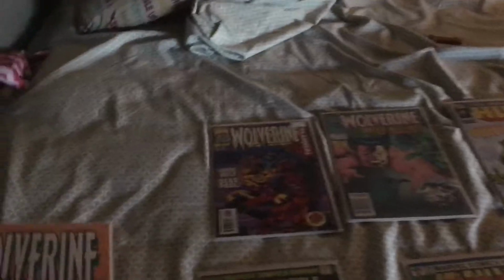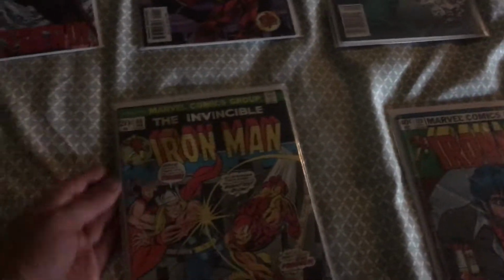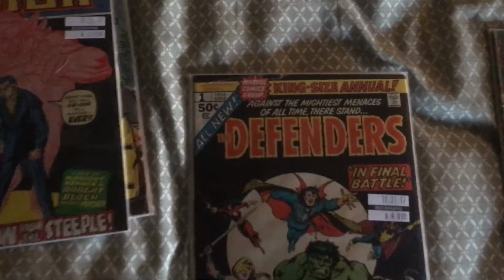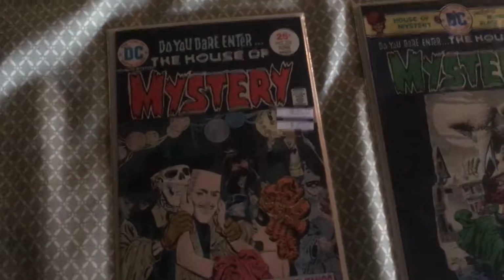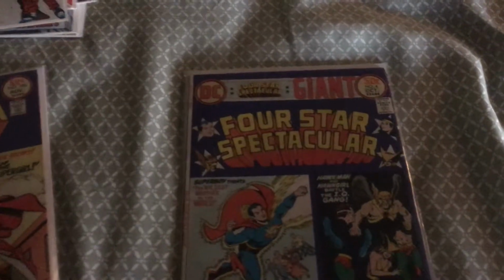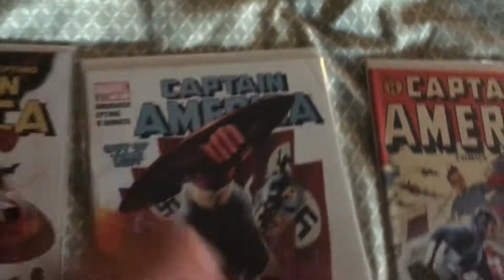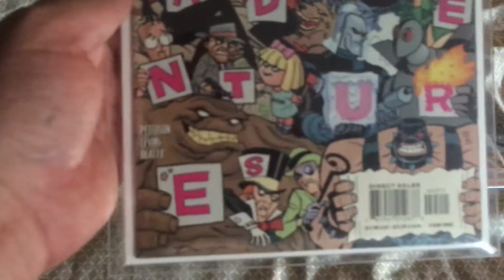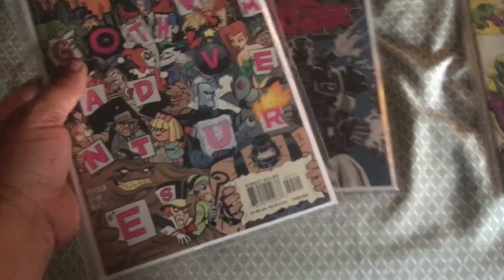Budget comic haul/ grail finder vid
Pulling gold out of dollar bins since 1989.